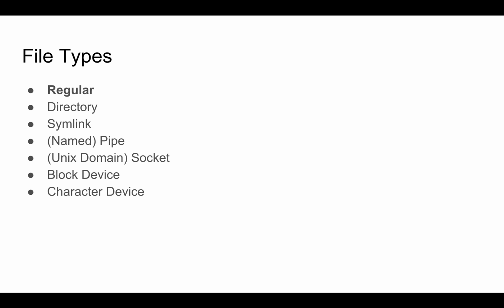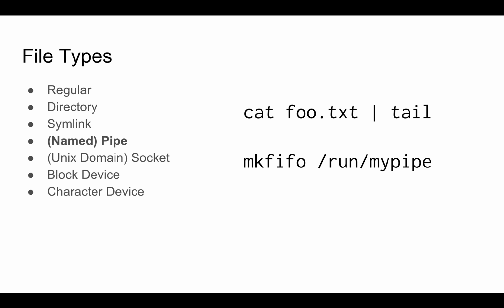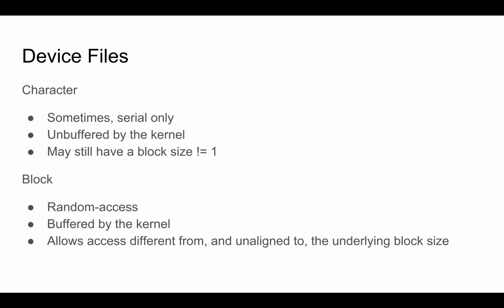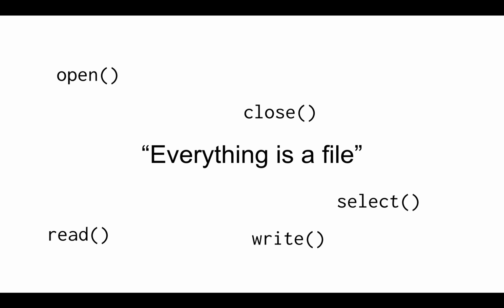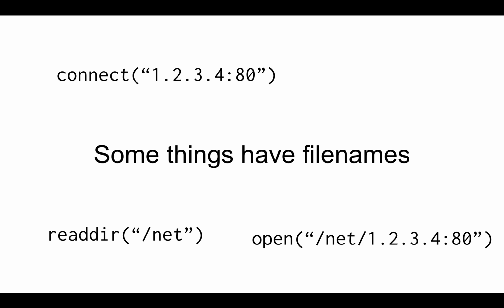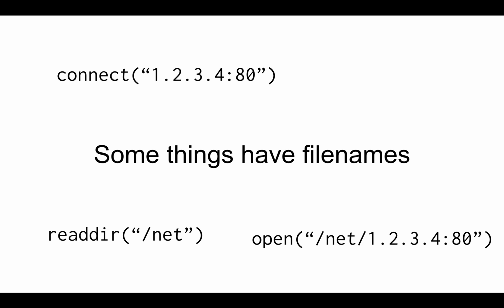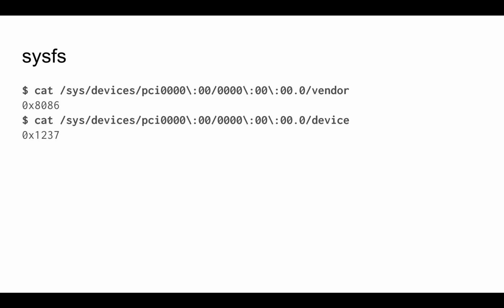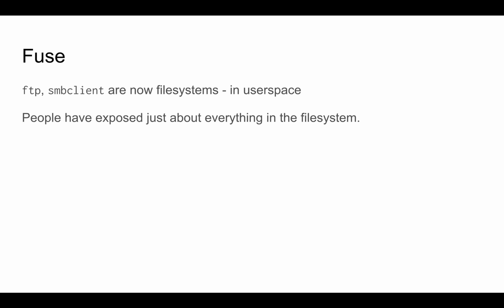The Unix Filesystem: Part 2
An introduction to how the filesystem works on a Unix (Linux, OS X) system.
We'll look at files, paths, links, and inodes.

Matt Turner has been doing Dev, sometimes with added Ops, for over a decade. His idea of "full-stack" is Linux, Kubernetes, and now Istio too. He's given several talks and workshops on Kubernetes and Istio, and is co-organiser of the Istio London meetup. A great fan of all things simple and pure, he likes simple programming languages, simple protocols, and the unix philosophy.